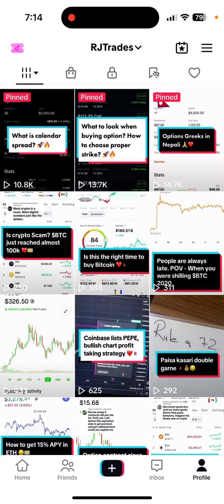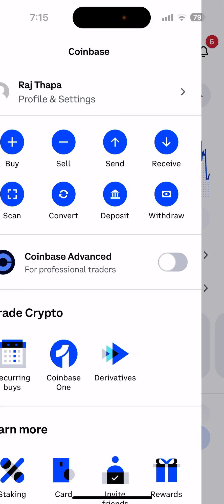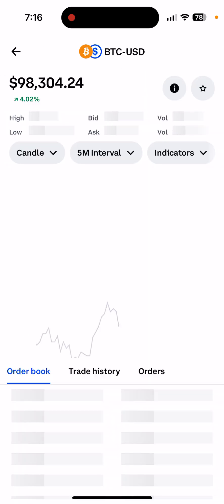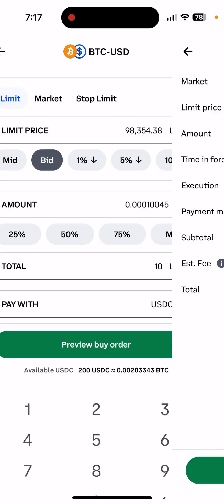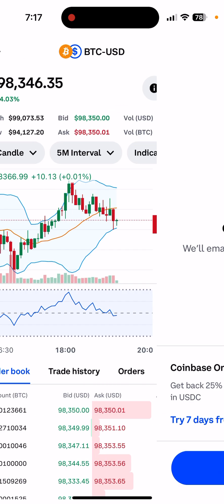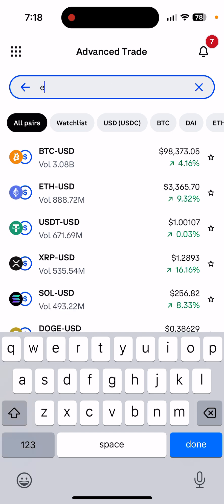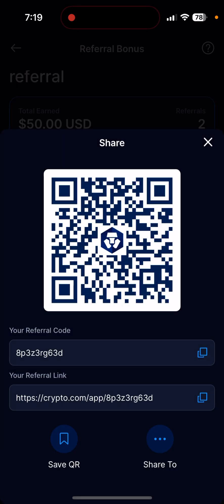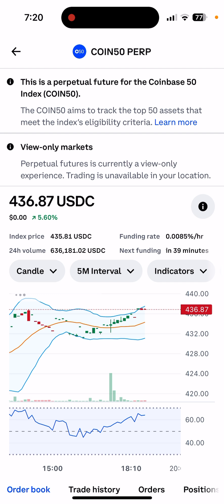How to get started with Crypto in 2024?